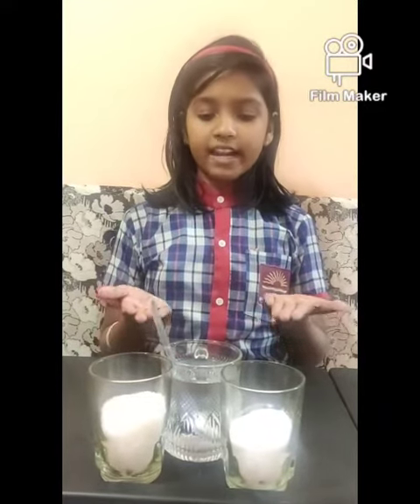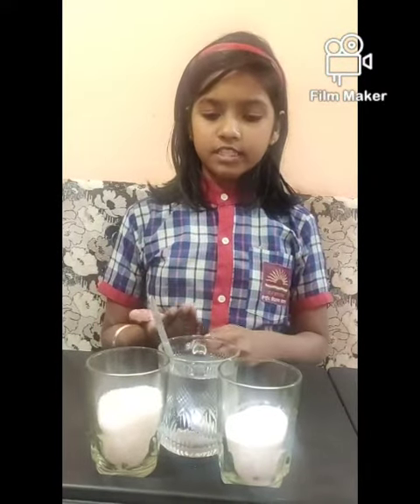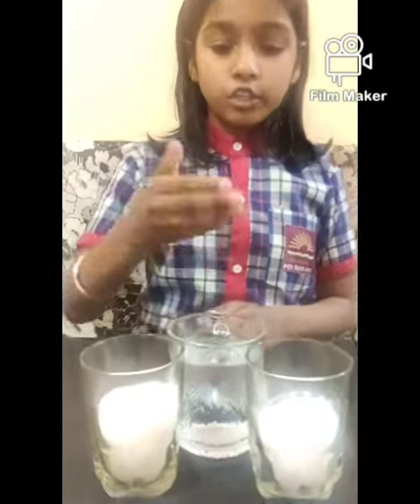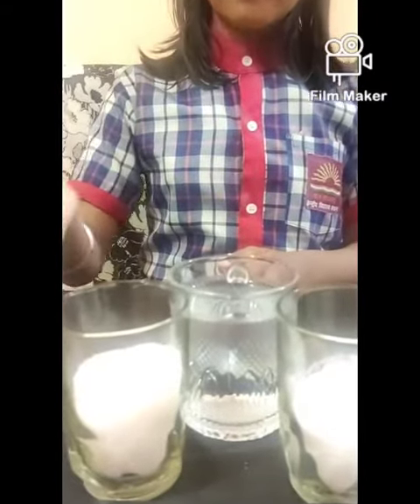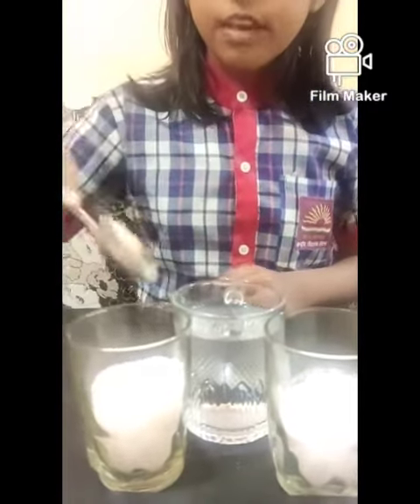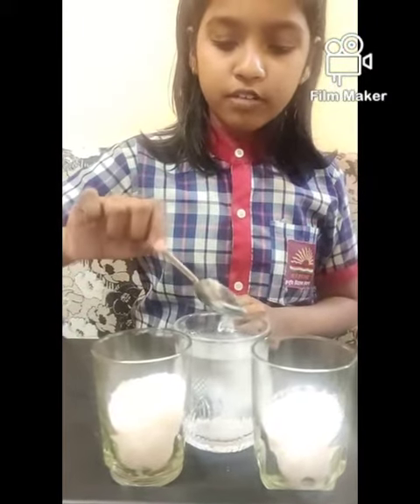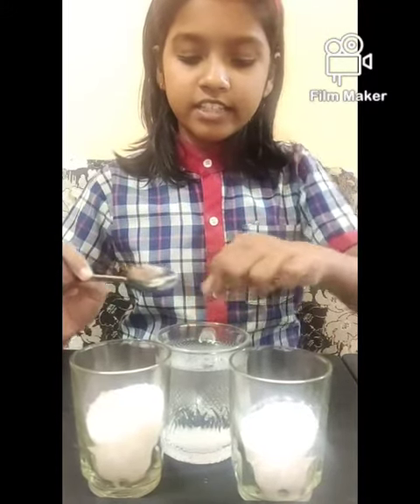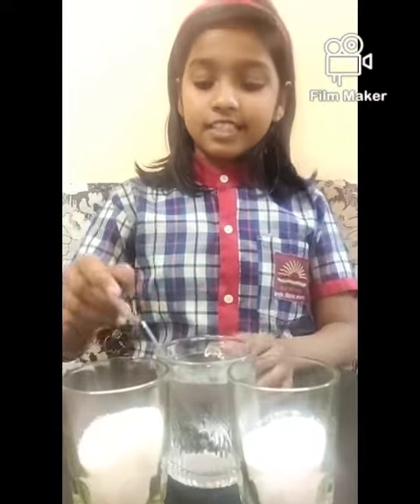Class IV EVS Chapter 18 Too much water,Too little water 💧🚿🚰